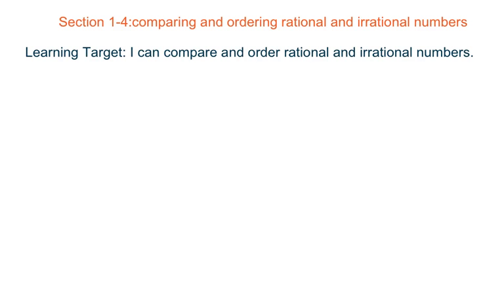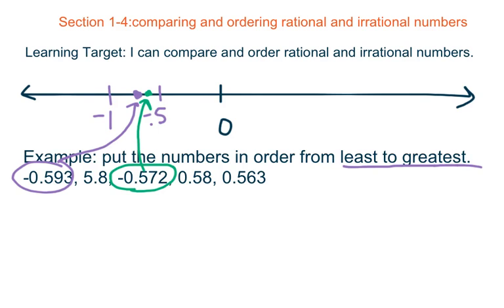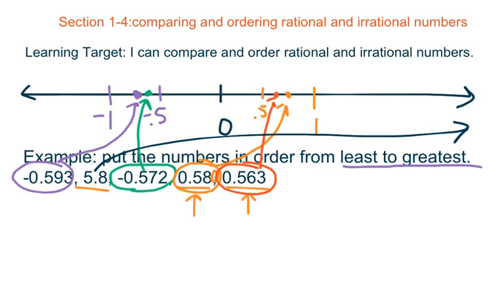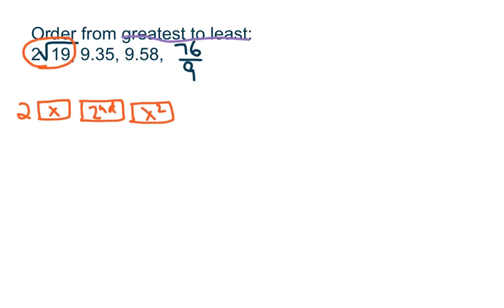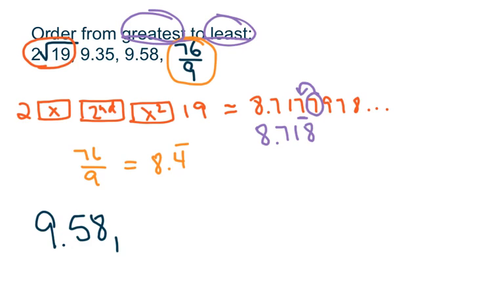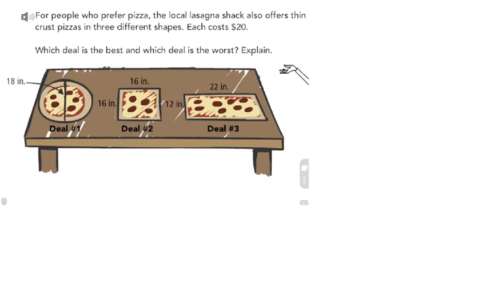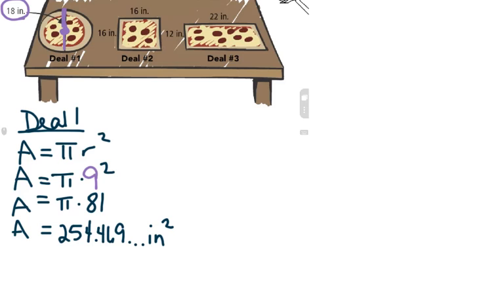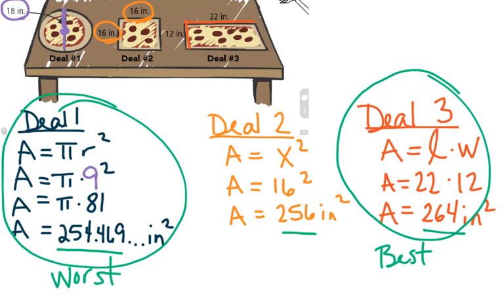Section 1-4: Comparing and Ordering Rational and Irrational Numbers